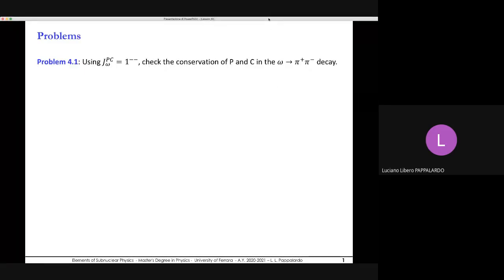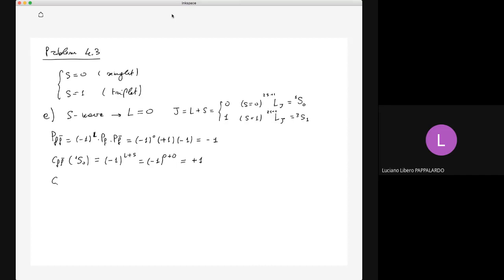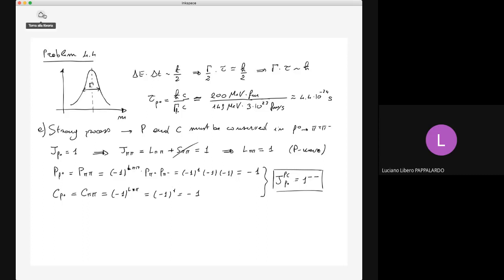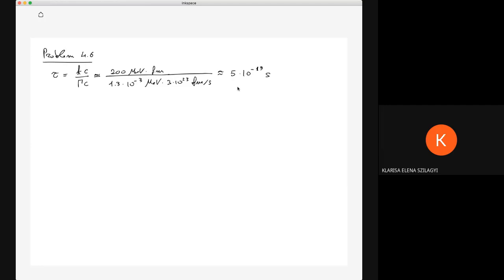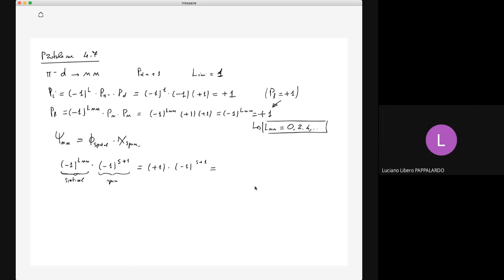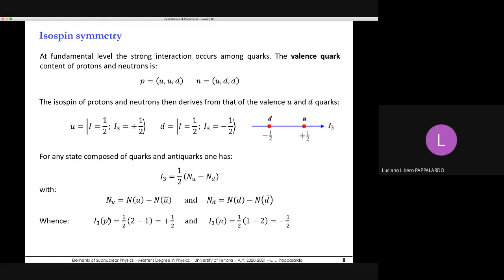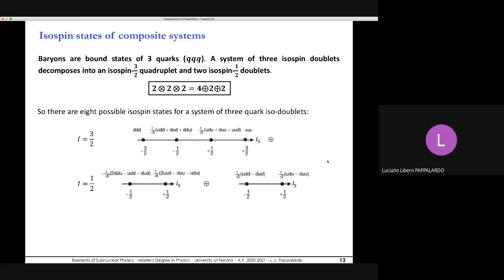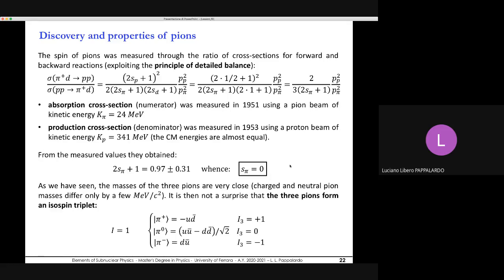Elements of subnuclear physics (25-03-21)